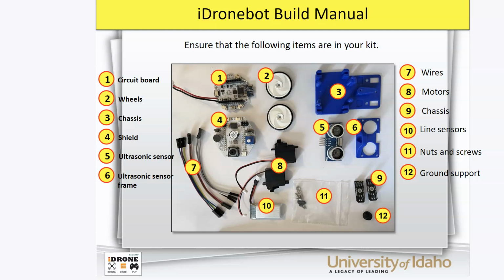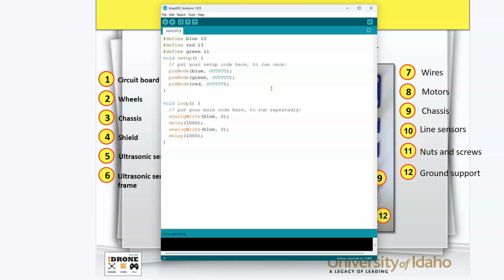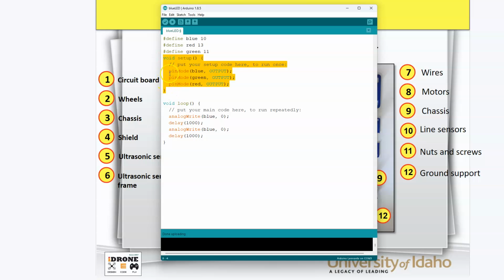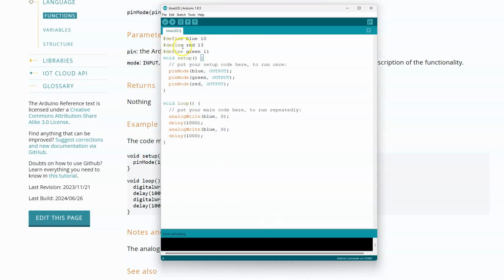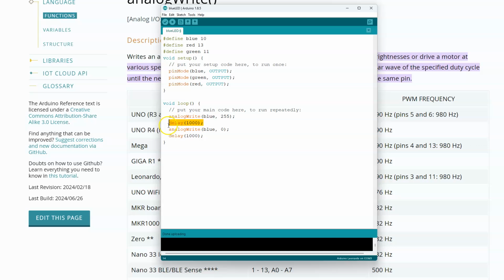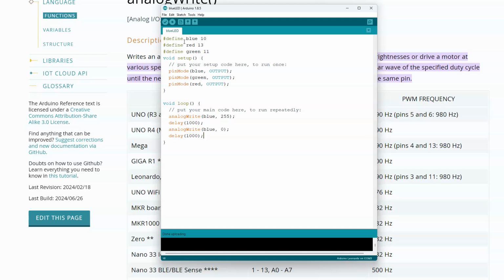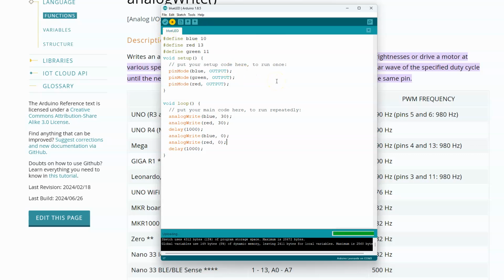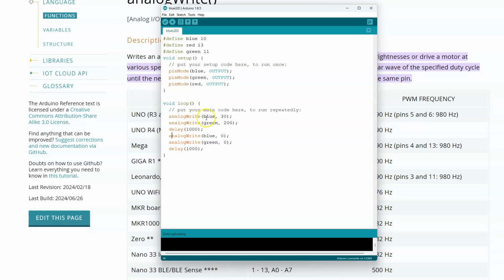iDroneBot LED Tutorial